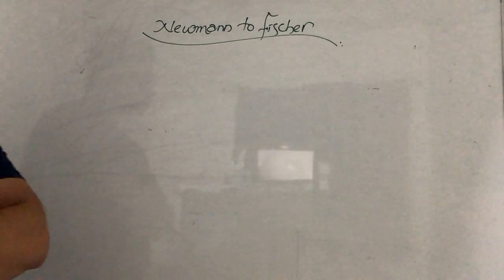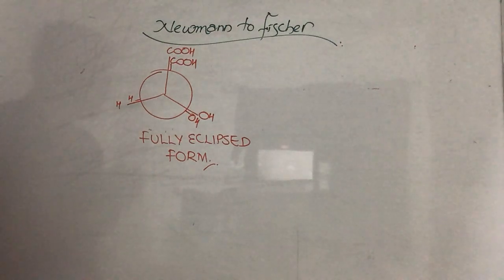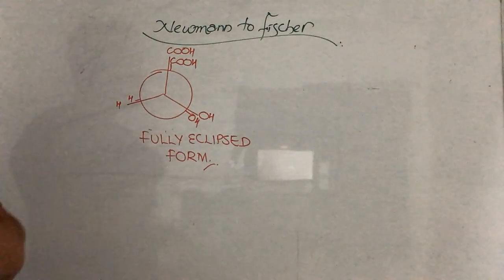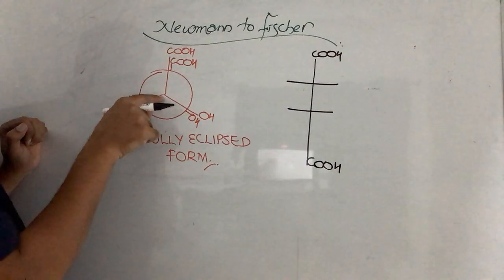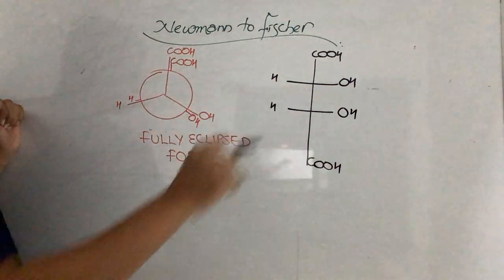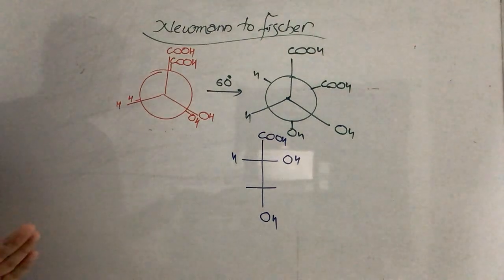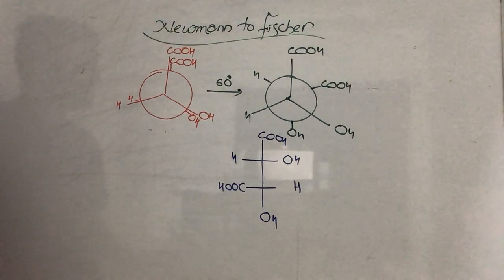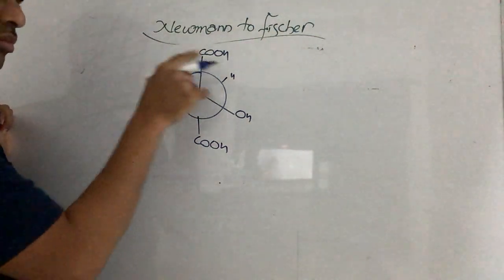Newmann to Fischer Conversion | By Kmistry Laxma Reddy